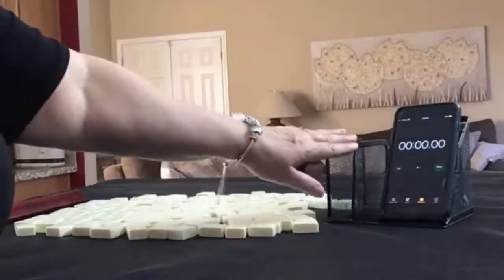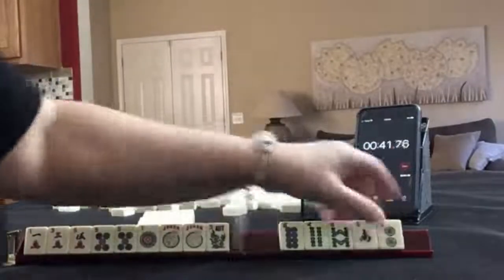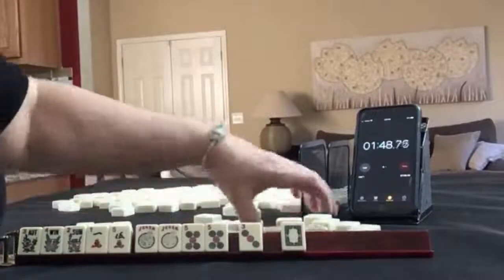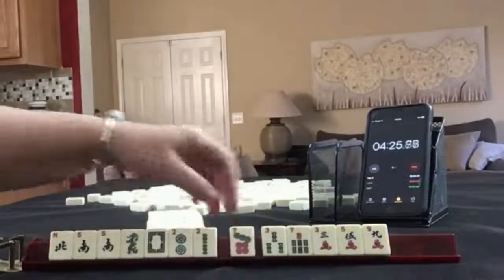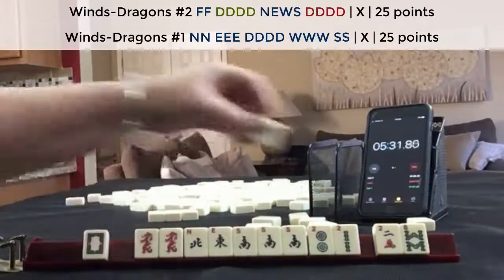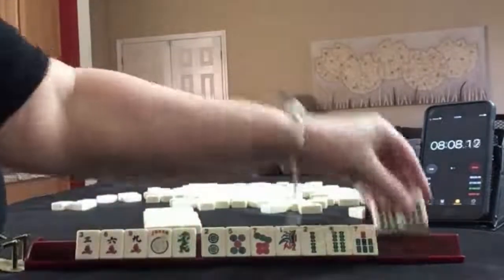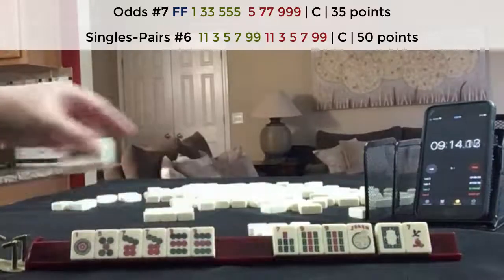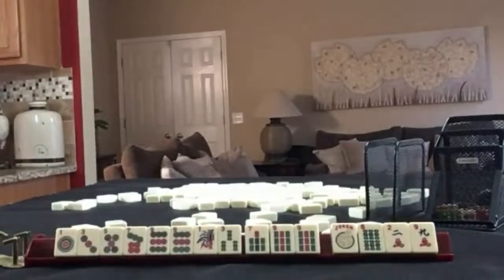National Mah Jongg League Charleston Sprints 20210315